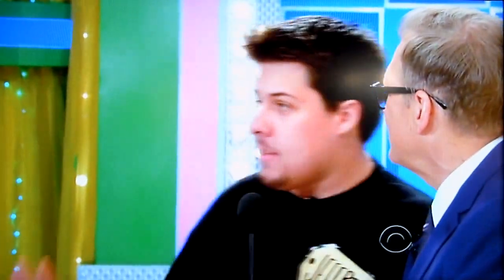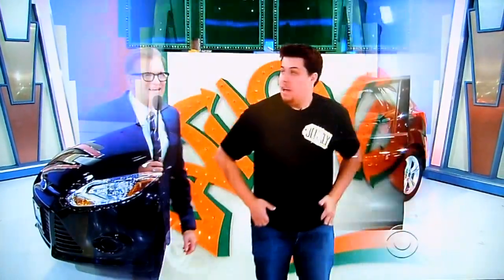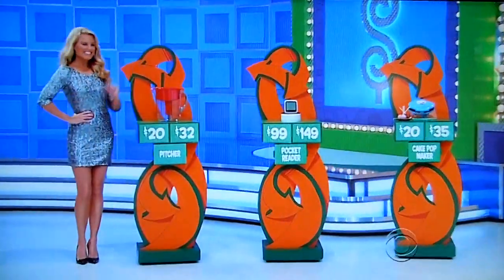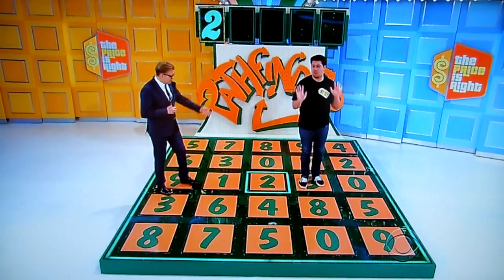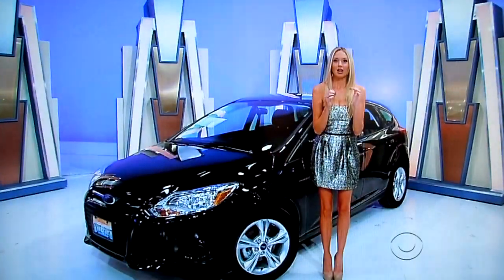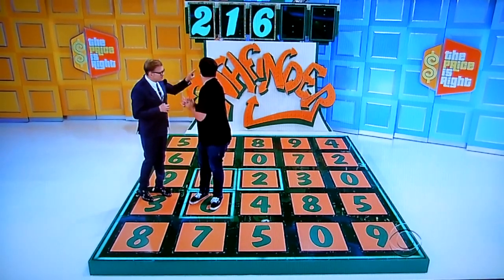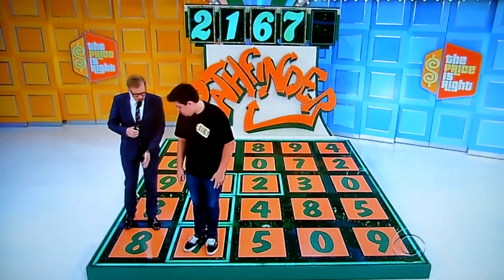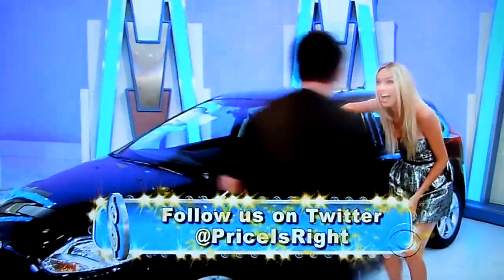The Price is Right - Pathfinder - 11/21/2013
Pathfinder is Played